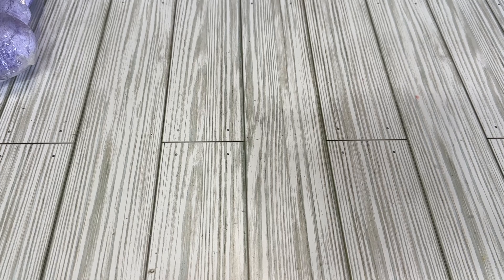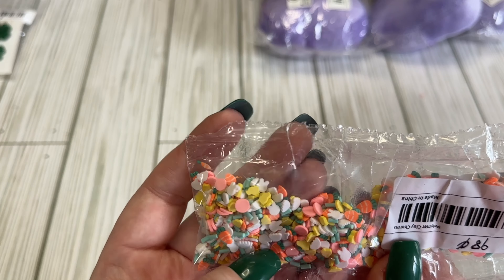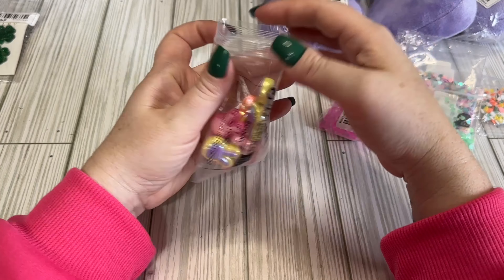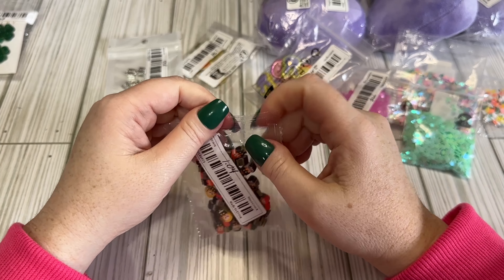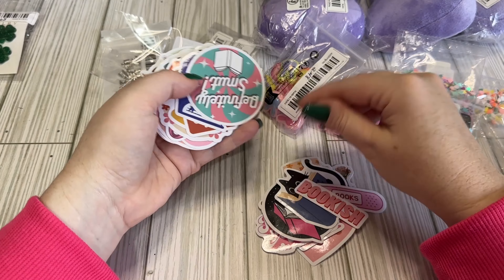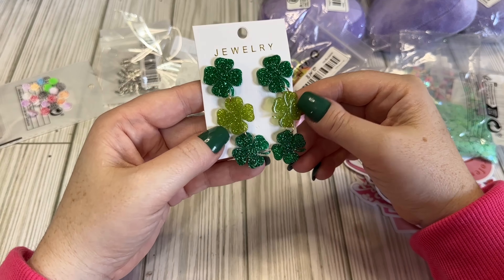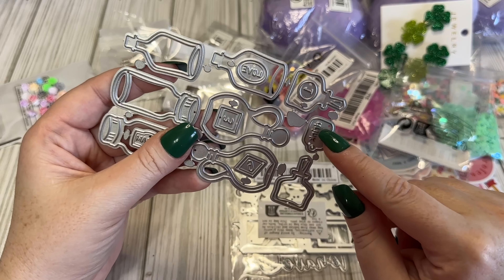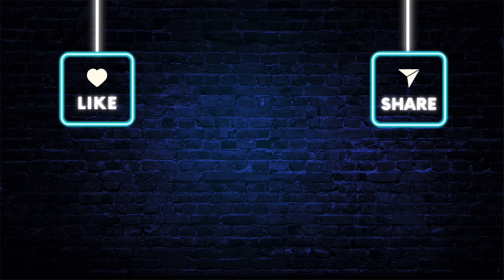Temu Craft Haul | February 2024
Many things are currently out of stock but everything I can is linked.